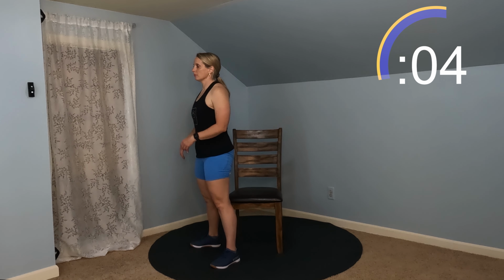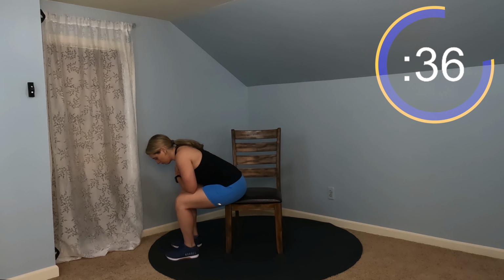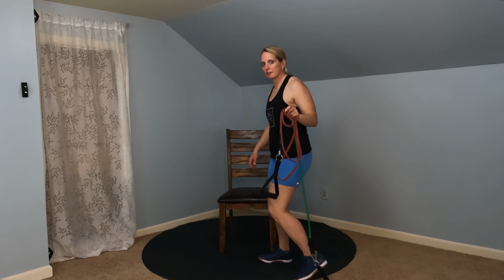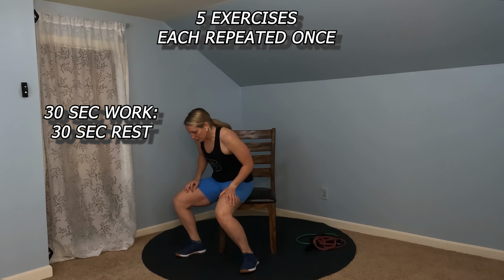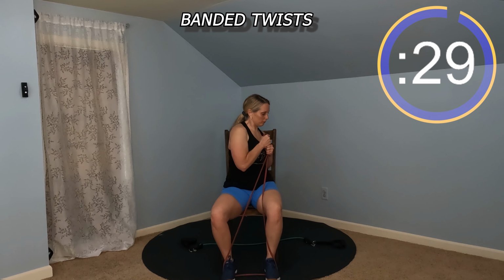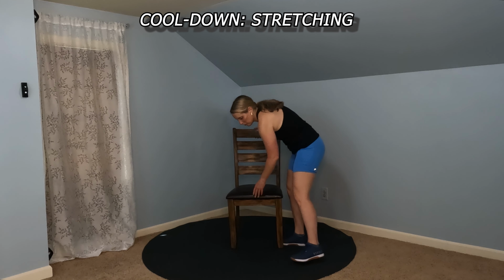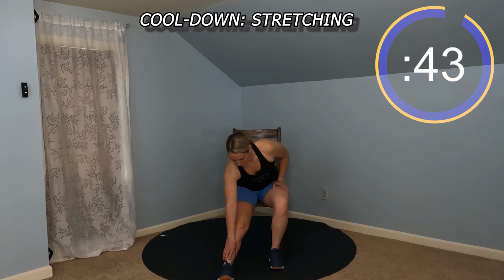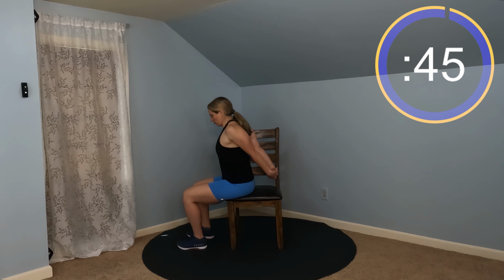20-minute FULL-BODY CHAIR Resistance Band STRENGTH workout for DIABETES (with warm-up and cool-down)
This is an exercise video focused on strength training for people with diabetes using resistance bands who may have mobility challenges. This is a full body chair workout, and it is recommended that you first watch the exercise and diabetes safety, abdominal bracing, air squat, and push-up videos posted below before beginning the workout. If you have high blood pressure, heart disease, or arthritis, it is recommended that you also watch the exercise safety videos listed below related to these conditions.

Dumbbells (different brand, similar style)
Adjustable dumbbells
Resistance bands with door anchor (different brand, similar style)
Door anchor only
Wall anchor
Round yoga mat (different brand, similar style)

Timecodes:
0:00 - Intro
0:24 - Warm-up
5:23 - Chair squats
6:22 - Wall push-ups
7:22 - Banded rows
8:20 - Banded press
9:20 - Banded twist
10:20 - Repeat sequence
15:01 - Cool-down (stretches)

Sources used:
1. Colberg et al. Physical Activity/Exercise and Diabetes: A Position Statement of the American Diabetes Association. Diabetes Care. 2016 Nov;39(11):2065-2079. doi: 10.2337/dc16-1728. PMID: 27926890; PMCID: PMC6908414.
2. American College of Sports Medicine. ACMS’s Resources for the Personal Trainer, sixth edition.  Philadelphia, Wolters Kluwer, 2022.
3. American College of Sports Medicine, Liguori et al. (2022). ACSM's guidelines for exercise testing and prescription (Eleventh edition.). Philadelphia: Wolters Kluwer.
4. Qadir et al. Effectiveness of Resistance Training and Associated Program Characteristics in Patients at Risk for Type 2 Diabetes: a Systematic Review and Meta-analysis. Sports Med - Open 7, 38 (2021).